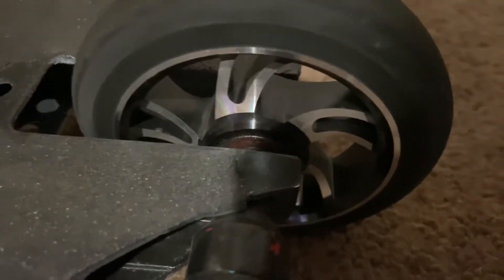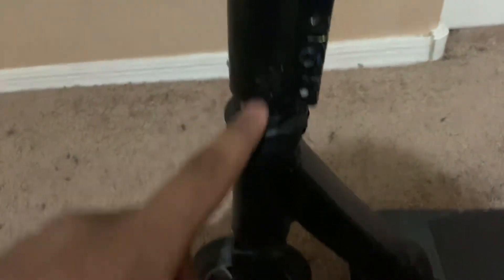Pro scooter review